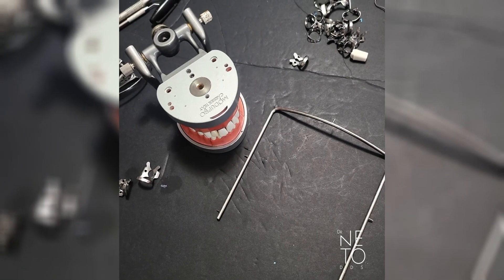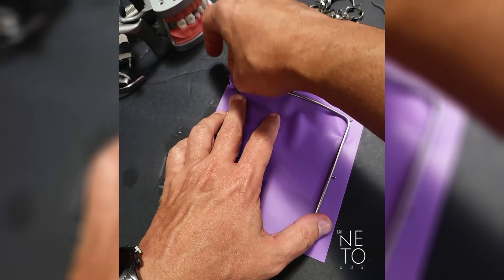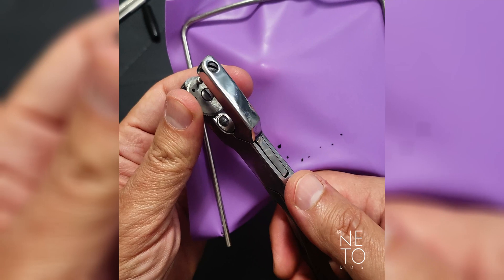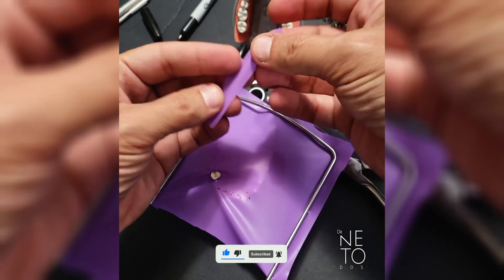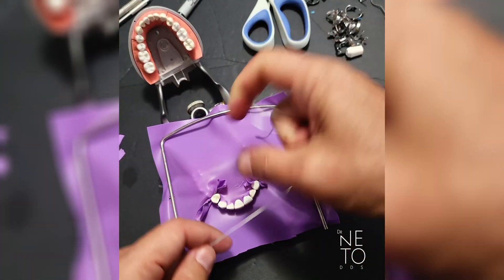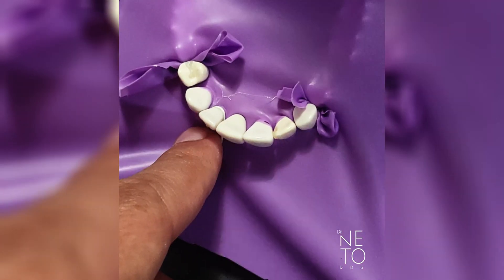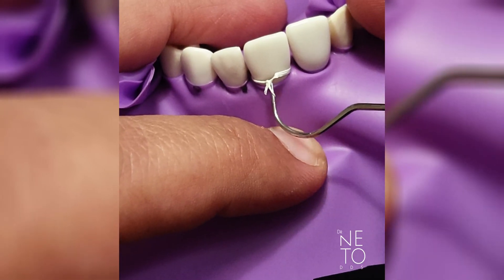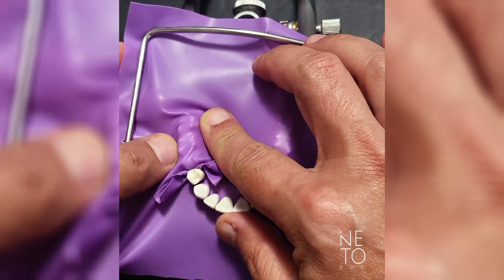ADEX CDCA Exam Tips: Mastering Rubber Dam Placement for Tooth #8 Isolation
Hi everyone, Dr Neto, here!

If you've been following my series of videos on preparing for the ADEX CDCA exam, you know how important it is to have a solid understanding of the fundamentals of restorative dentistry. In this video, we'll be focusing on a critical aspect of restorative procedures: isolation for tooth #8.

As a prosthodontist and a professor at Nova Southeastern University, I've seen how challenging isolation can be for students preparing for the ADEX CDCA exam. That's why in this video, I'll be sharing my top tips and techniques for achieving effective isolation for tooth #8.

We'll be building on the concepts we covered in the previous video on typodonts, as proper isolation is essential for successful restorative procedures. I'll be discussing the importance of selecting the right isolation method and equipment, and preparing the tooth and surrounding area for isolation. We'll also cover the placement of rubber dams, use of clamps, and tips for managing saliva and moisture during the procedure.

Throughout this video, I'll be addressing common challenges and mistakes to avoid when isolating tooth #8, as well as answering some frequently asked questions about isolation techniques and best practices.

By the end of this video, you'll have a solid understanding of isolation for tooth #8 and be able to confidently apply these techniques to your own restorative procedures. So be sure to watch until the end and take notes, as these tips could make all the difference in your exam preparation and success.

And if you haven't already, be sure to check out my previous video on typodonts, which is also a crucial topic for exam preparation.